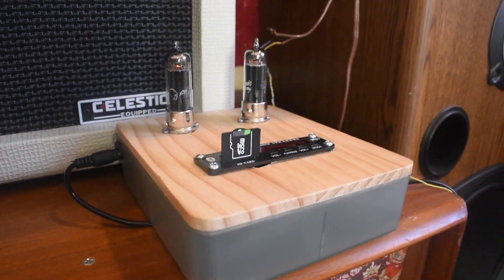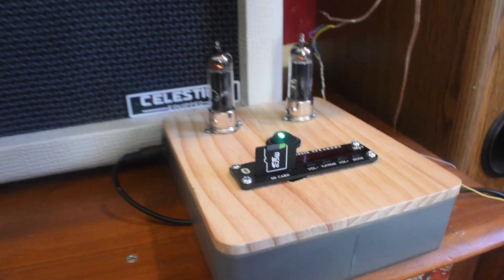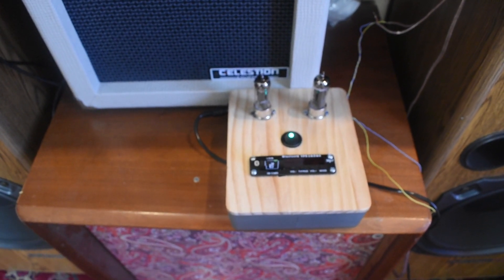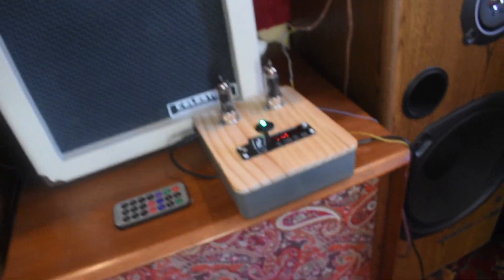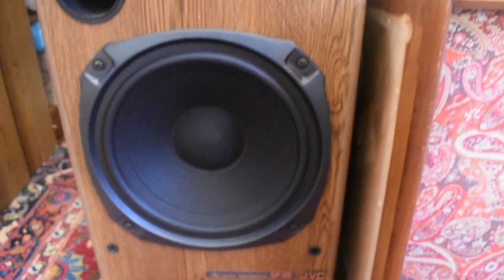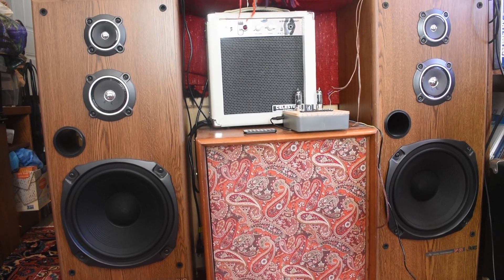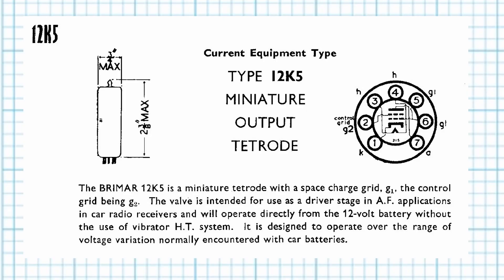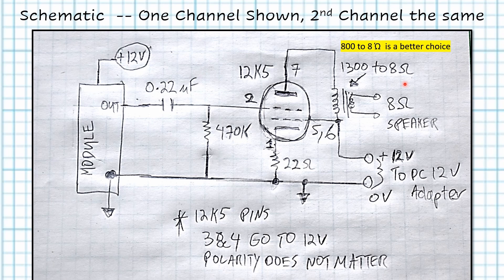DIY Low Cost Stereo Bluetooth Tube Amp Working at Only 12 Volts!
12V tube Stereo - All low Voltage
It was all about, and still is what problem the product solves for the customer and thus tubes that could operate at 12V for car radio applications were developed but were gradually displaced with the advent of transistors.
In this video, I utilize two of such 12V tubes for a stereo amplifier and show the schematic I used.
NOTE: The Bluetooth decoder module I am using  has line out levels only and cannot drive a speaker by itself and this is assumed in the schematic.